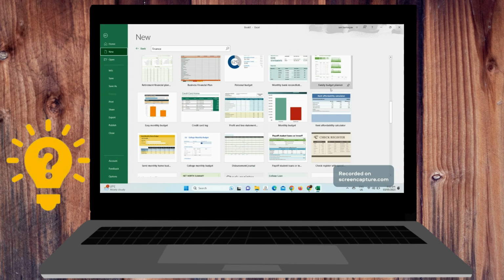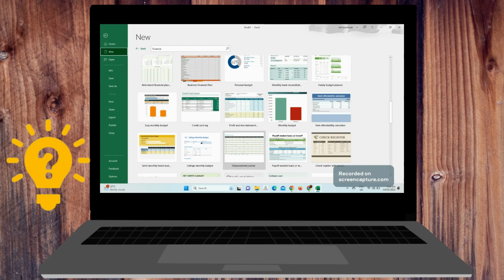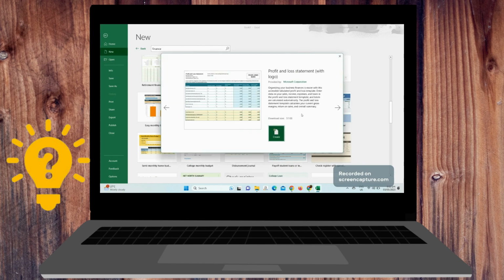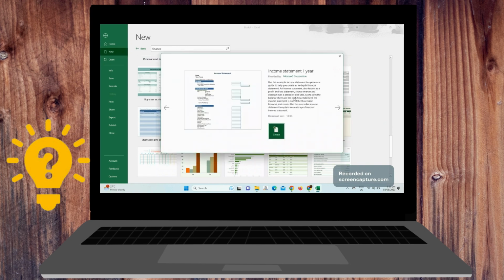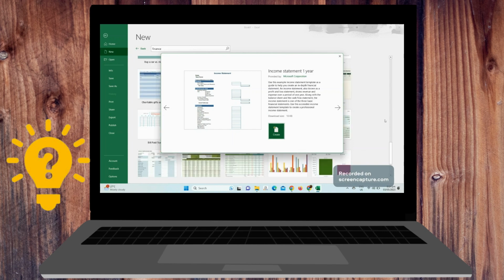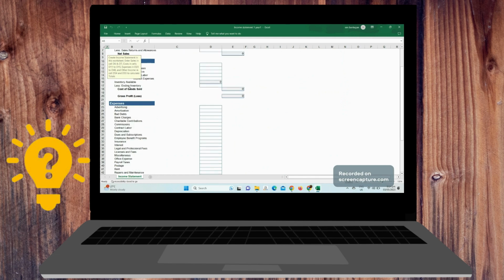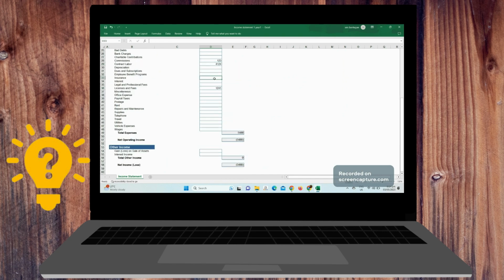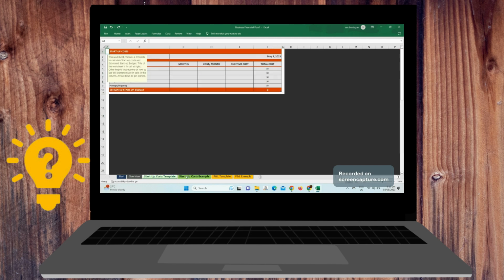How to Use Excel for Financial Analysis and Reporting | Social Tech Insider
In this tutorial video from Excel we explain How to Use Excel for Financial Analysis and Reporting